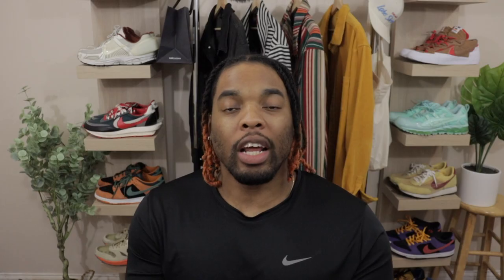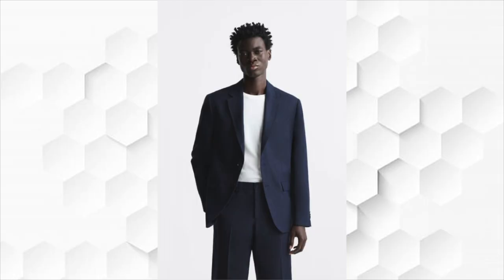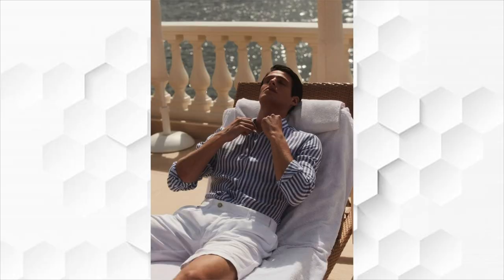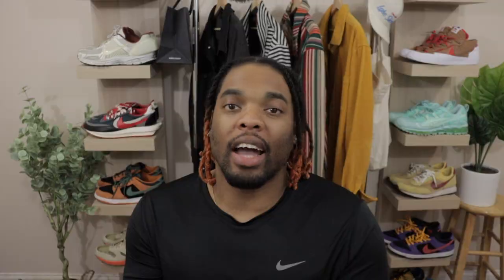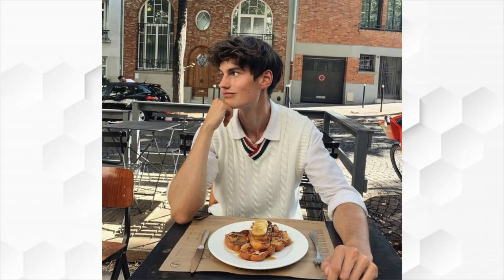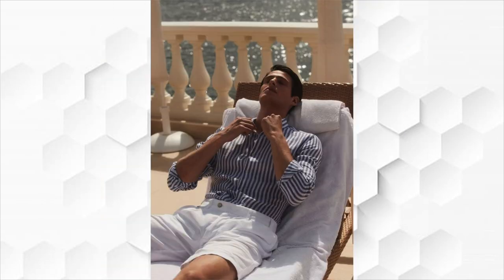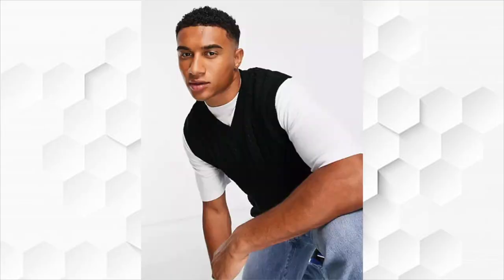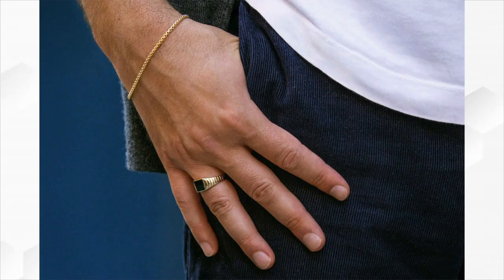Is This Really Trending? | How To Style The Old Money Aesthetic | Menswear Fashion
It's great to look like one. But, to style in the Old Money Aesthetic is a lot better. Here's the perfect guid to having this look, down packed. This way of styling is the hot new trend, but could this be a way of styling moving forward?